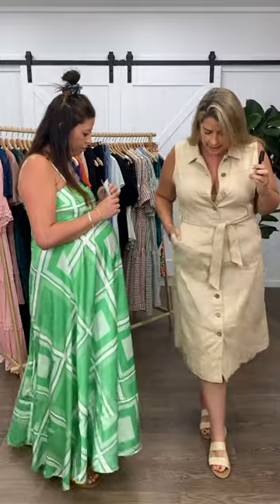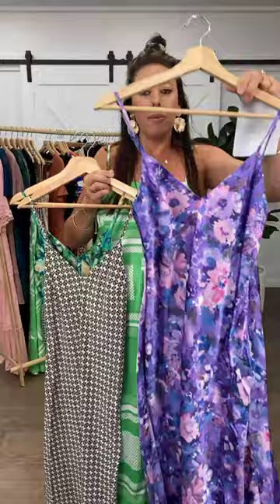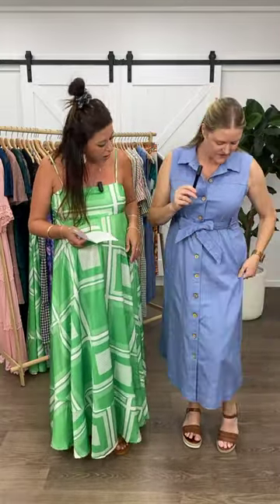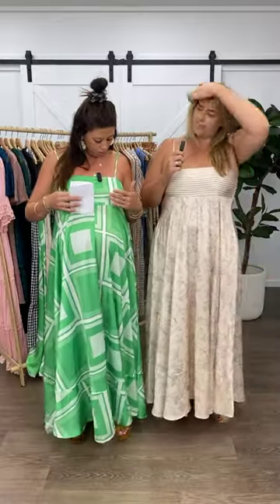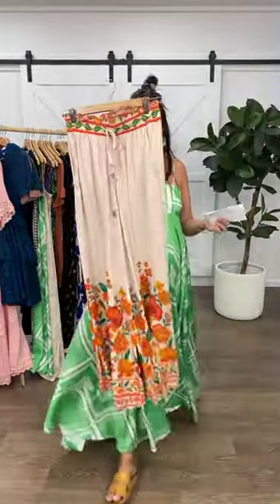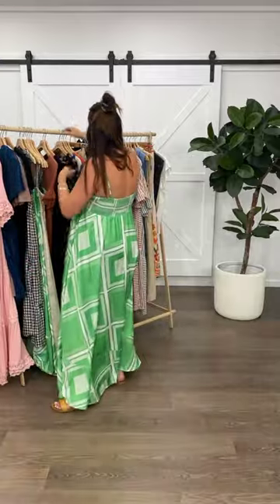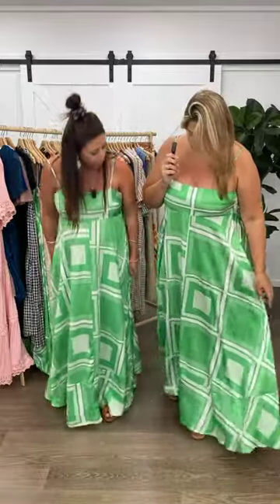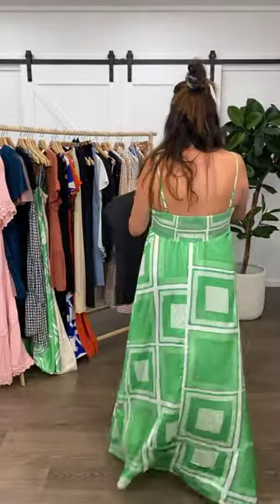Vine Apparel Live Try On 16 January 2024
This could possibly have been one of my most favourite live walk throughs we have ever, ever done – everything looked so fricking amazing on!!! See below for what was worn, everything is and please let us know if you have ANY questions!

❤ Shelley (me) wearing the Seychelles Dress Green size 14 ($79) (I love it so fricking much)

❤ Julia is 181cm tall, size 16/18 and her bust is a 18D, wearing:
- Ryan Dress Sand size 16 ($85)
- Alek Dress Purple Print size 18 ($69)
- Adelaide Dress Vanilla Print size 16 ($85)
- Mish Wrap Dress Black size 18 ($69)
- Seychelles Dress Green size 16 ($79)

❤ Natalie is 174cm tall, size 10/12 and her bust is a 12/14D, wearing:
- Kiera Dress Blue White Print size 12 ($69)
- Ryan Dress Chambray size 14 ($85)
- Ezra Pants Sunset Floral size M ($75) + The Tibet Shirt Chocolate size S ($59)
- April Pants Sand size 14 ($69) + The Zara Basic Drape Peppermint OS ($55)

Products shown in video:
00:00 Intro
0:35 Ryan Dress Sand
2:55 Kiera Dress Blue White Print
4:55 Alek Dress Purple Print
6:35 Ryan Dress Chambray
8:35 Adelaide Dress Vanilla Print
11:00 Ezra Pants Sunset Floral  + The Tibet Shirt Chocolate
12:25 Mish Wrap Dress Black
16:00 April Pants Sand + The Zara Basic Drape Peppermint
17:20 Seychelles Dress Green